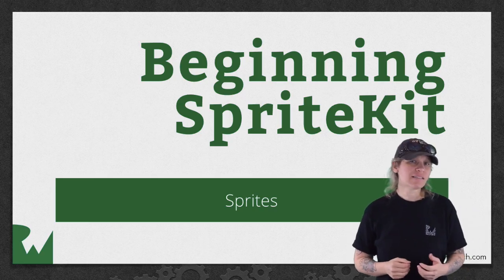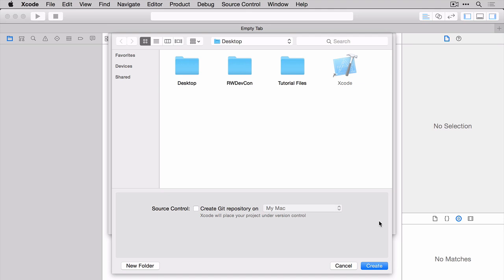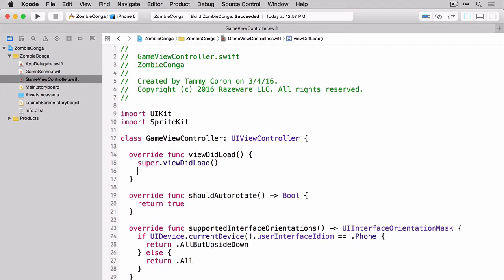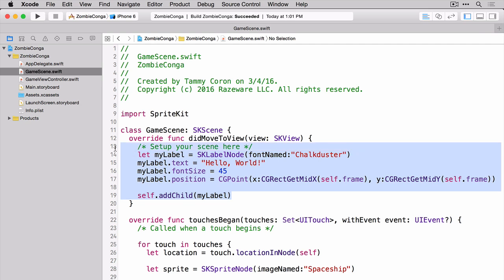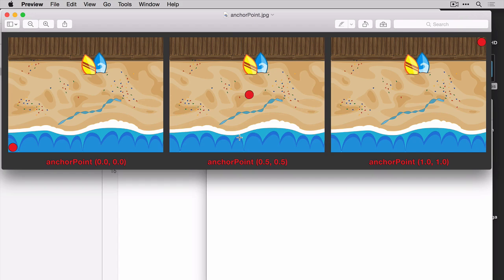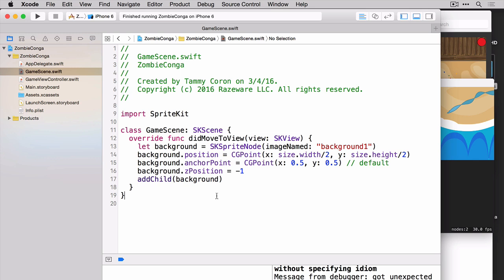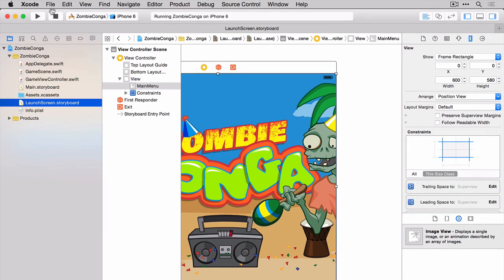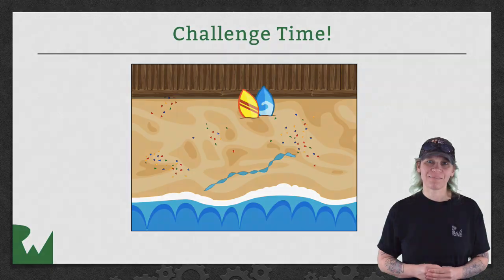Working with Sprites - Beginning SpriteKit - raywenderlich.com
Learn about what sprites are, how to add them to the scene, and how to position and rotate them.

Sprite Content is Drawn by Presenting Scenes Inside a Sprite View

Animation and rendering is performed by an SKView object. You place this view inside a window, then render content to it. Because it is a view, its contents can be combined with other views in the view hierarchy.

Content in your game is organized into scenes, which are represented by SKScene objects. A scene holds sprites and other content to be rendered. A scene also implements per-frame logic and content processing. At any given time, the view presents one scene. As long as a scene is presented, its animation and per-frame logic are automatically executed.

To create a game or app using SpriteKit, you either subclasses the SKScene class or create a scene delegate to perform major game-related tasks. For example, you might create separate scene classes to display a main menu, the gameplay screen, and content displayed after the game ends. You can easily use a single SKView object in your window and switch between different scenes. When you switch scenes, you can use the SKTransition class to animate between the two scenes.

A Node Tree Defines What Appears in a Scene.

The SKScene class is a descendant of the SKNode class. When using SpriteKit, nodes are the fundamental building blocks for all content, with the scene object acting as the root node for a tree of node objects. The scene and its descendants determine which content is drawn and how it is rendered.

Each node’s position is specified in the coordinate system defined by its parent. A node also applies other properties to its content and the content of its descendants. For example, when a node is rotated, all of its descendants are rotated also. You can build a complex image using a tree of nodes and then rotate, scale, and blend the entire image by adjusting the topmost node’s properties.

The SKNode class does not draw anything, but it applies its properties to its descendants. Each kind of drawable content is represented by a distinct subclass in SpriteKit. Some other node subclasses do not draw content of their own, but modify the behavior of their descendants. For example, you can use an SKEffectNode object to apply a Core Image filter to an entire subtree in the scene. By precisely controlling the structure of the node tree, you determine the order in which nodes are rendered.

All node objects are responder objects, descending either from
UIResponder or NSResponder, so you can subclass any node class and create new classes that accept user input. The view class automatically extends the responder chain to include the scene’s node tree.

See SKNode reference for more information.

Textures Hold Reusable Graphical Data

Textures, represented as SKTexture objects, are shared images used to render sprites. Always use textures whenever you need to apply the same image to multiple sprites. Usually you create textures by loading image files stored in your app bundle. However, SpriteKit can also create textures for you at runtime from other sources, including Core Graphics images or even by rendering a node tree into a texture.

SpriteKit simplifies texture management by handling the lower-level code required to load textures and make them available to the graphics hardware. Texture management is automatically managed by SpriteKit. However, if your game uses a large number of images, you can improve its performance by taking control of parts of the process.